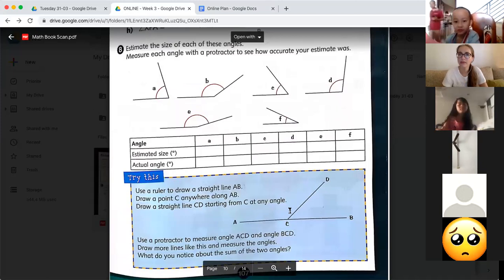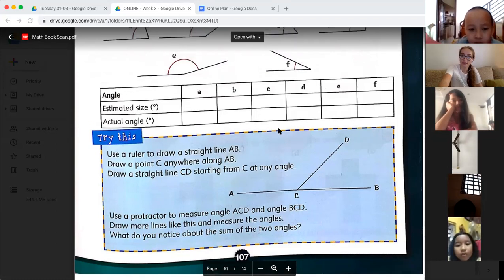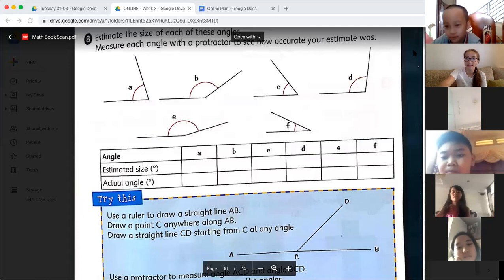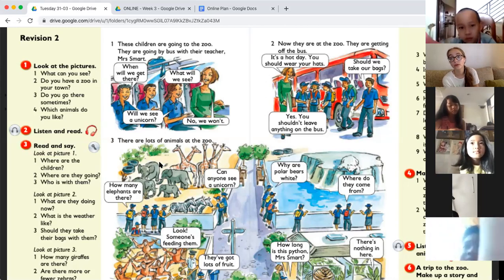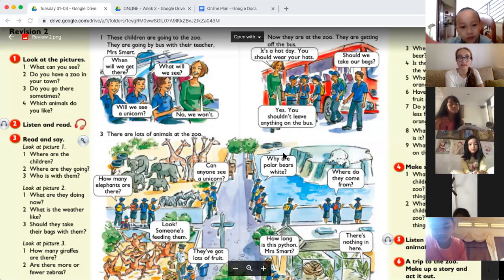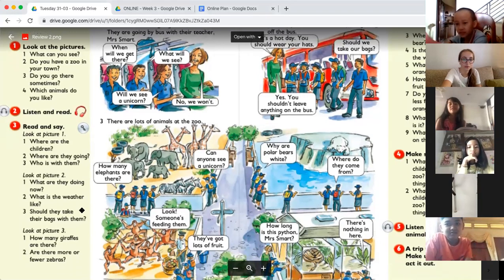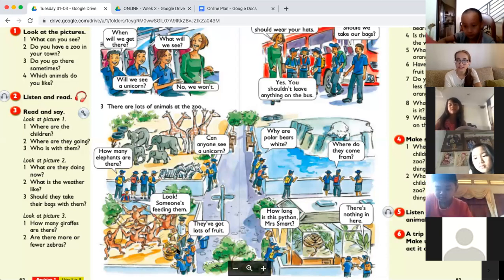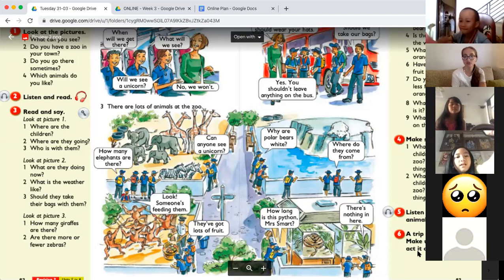Grade 4 - Nina - Live Lesson Tuesday 31 March